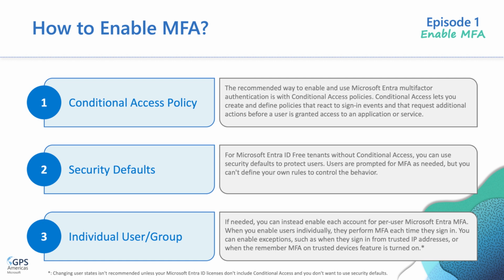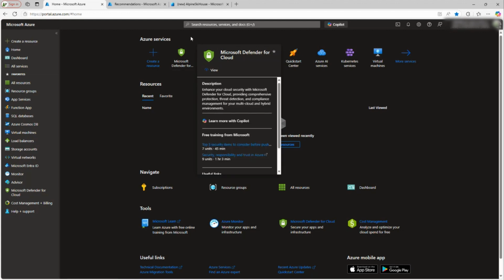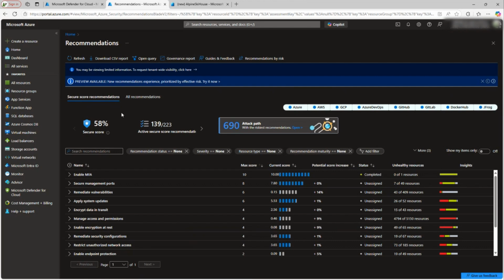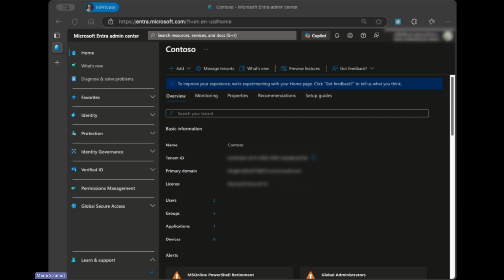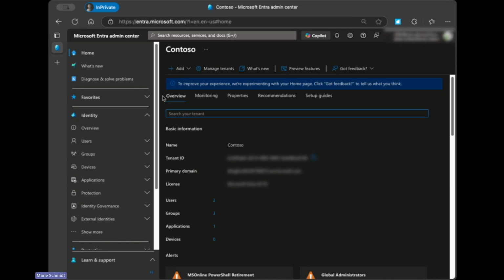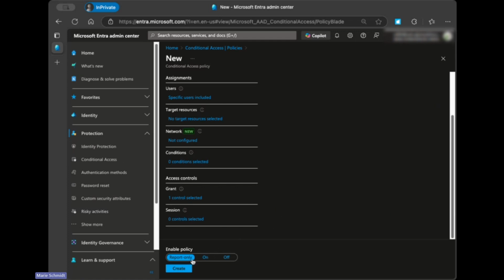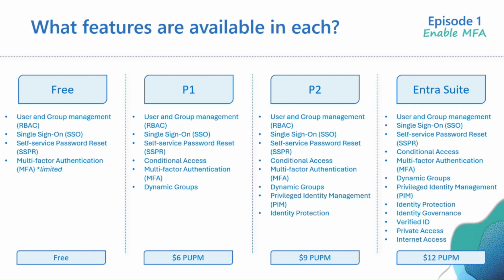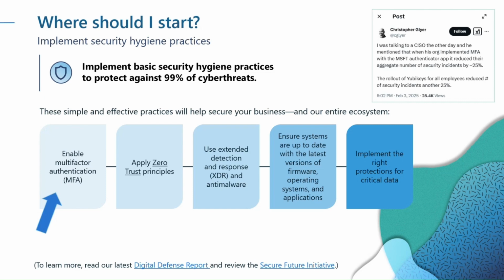Learning Bites Ep1 – Enable MFA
In this inaugural episode of Security Learning Bites, Marie and Zach will walk you through the "Enable MFA" control in Microsoft Defender for Cloud Secure Score – and show you how to quickly strengthen your security posture.